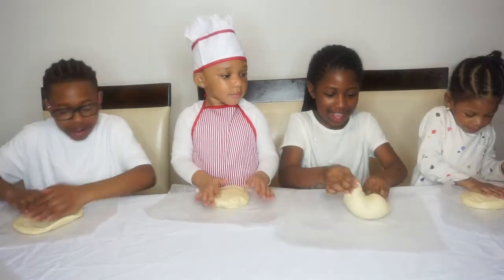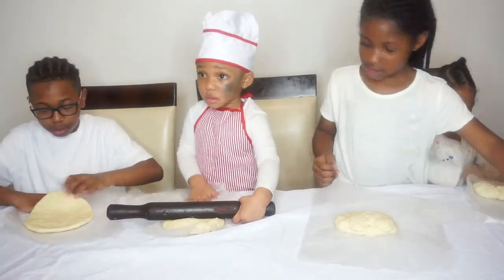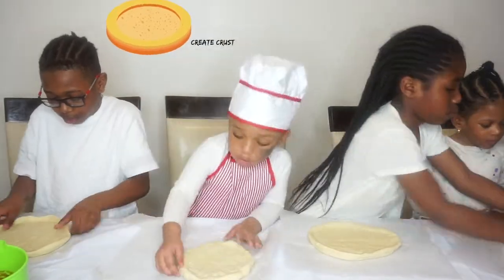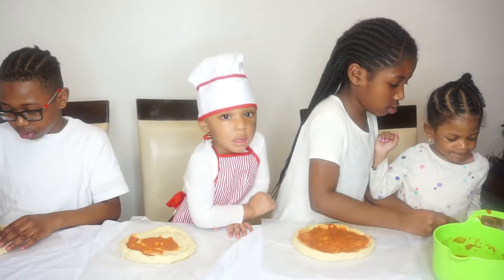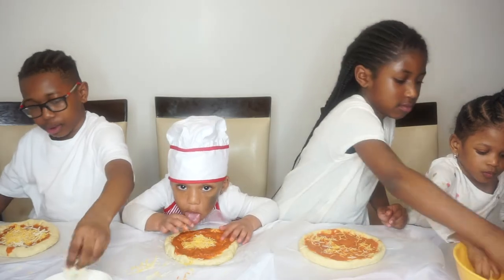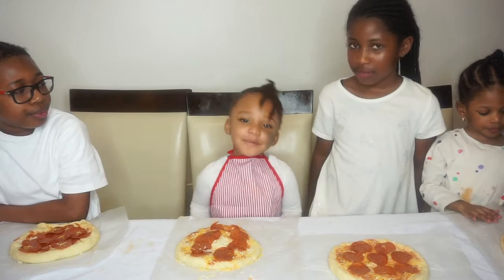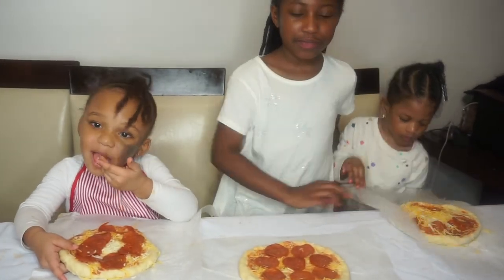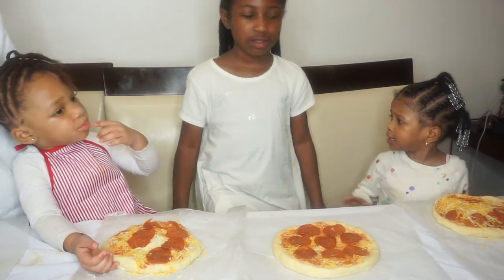How to make pizza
Welcome To Lea Clubhouse.

We're so excited to that you're tuning in to watch Lea display her talents through:
-Learning
-Fashion
-Cooking
-sooooo much more and having FUN !!